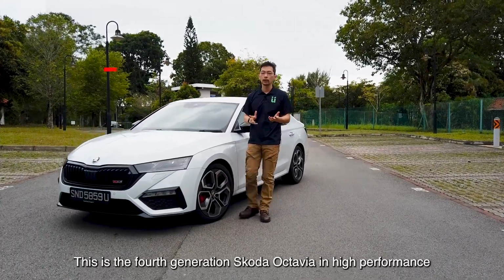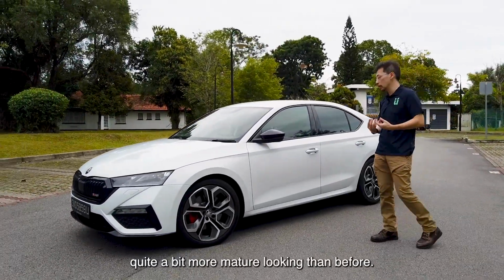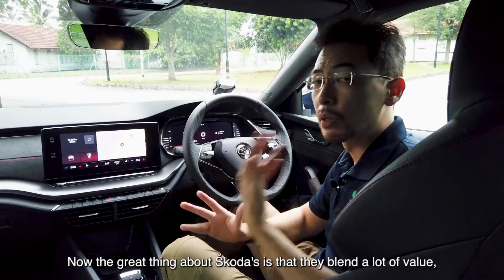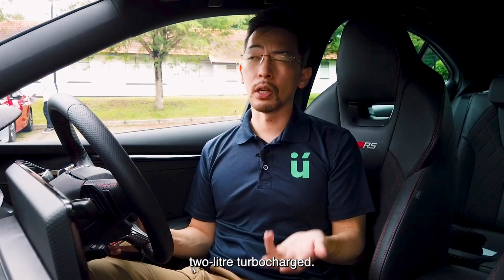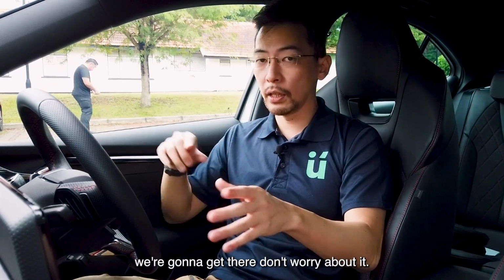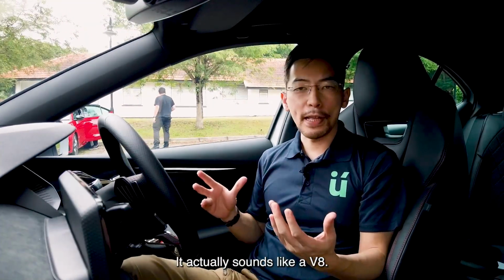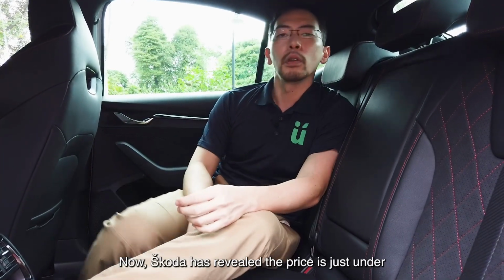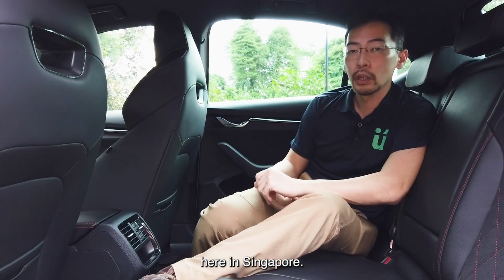Is The 2022 Skoda Octavia RS Still a Performance Bargain? | CarBuyer Singapore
245hp in an affordable sedan package, even in Singapore? The Skoda Octavia RS was a real performance bargain and firm favourite of Singapore's carbuyers previously, but does the new one still bring good value in an era of inflated car prices? We find out!

📖 READ MORE 📖
💡New Skoda Octavia RS arrives in Singapore, priced at S$200k

00:00 Intro
00:10 Background, Design
01:48 Interior and cockpit, technology - carbon fibre inside
03:20 Driving experience - 15 steps of suspension adjustment!
05:20 What we DON'T like: Fake Sound, and comparison
06:36 Rear seat space, comparison and conclusion

For the latest news, reviews and more on cars in Singapore,

Buy and sell cars smarter, better, faster at our new marketplace

Credits:
Presented and produced by Derryn Wong
Shot by Clifford 'Cliffvid' Chow
Editing by Khai 'Khailord'

Produced by CarBuyer Singapore
Content copyright CarBuyer Singapore / CarBuyer.com.sg 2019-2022.